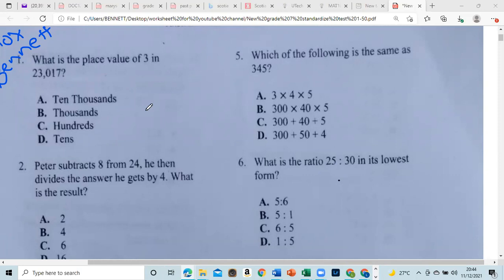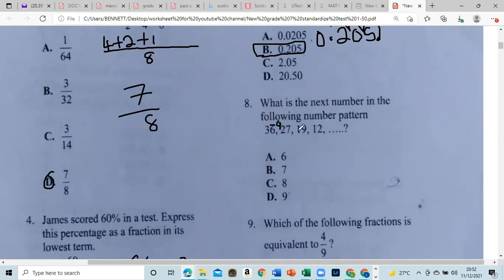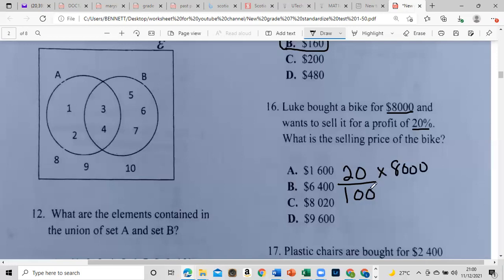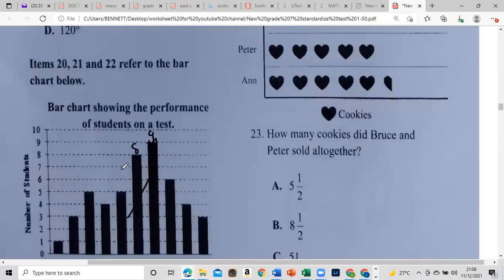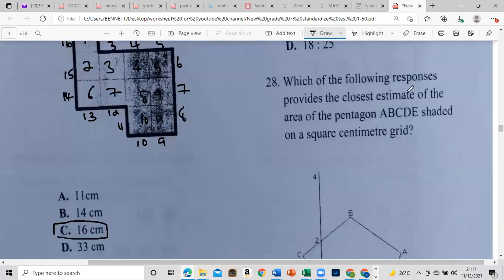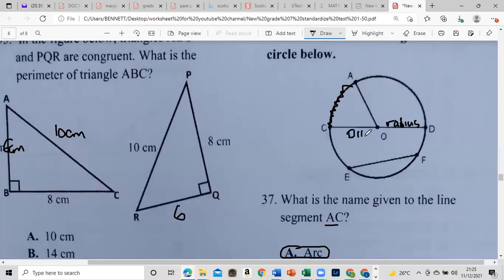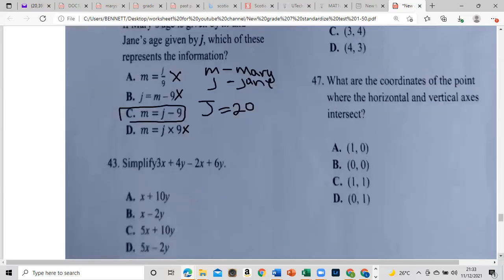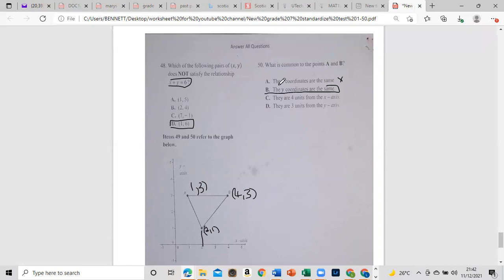PEP and Grade 7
How many  can you get right?    PEP EXAM MEDZ